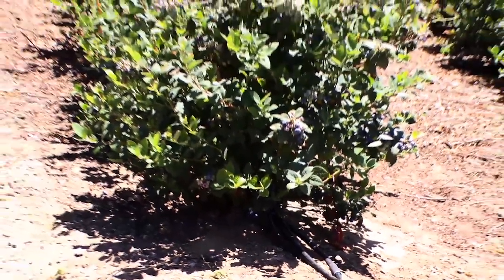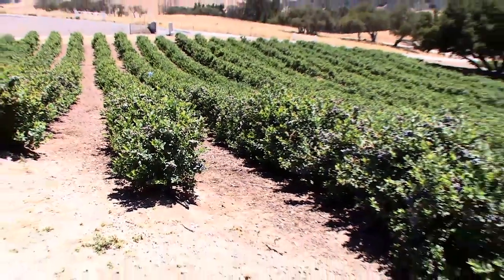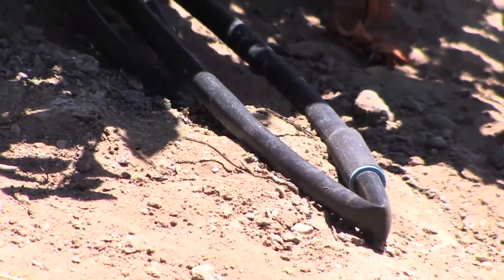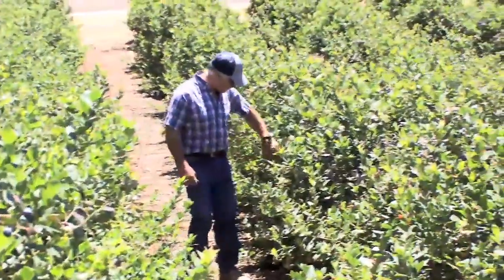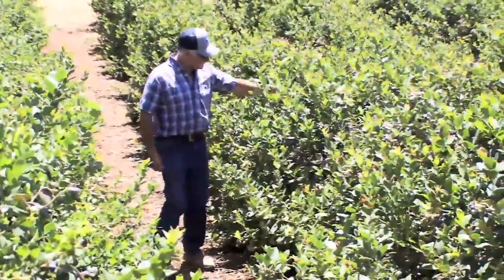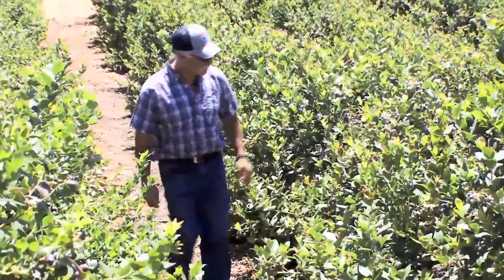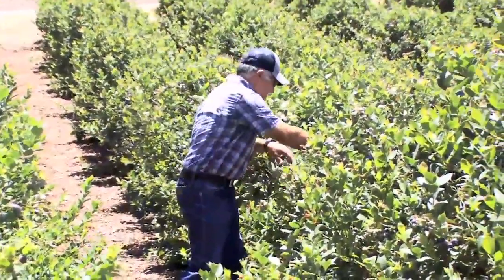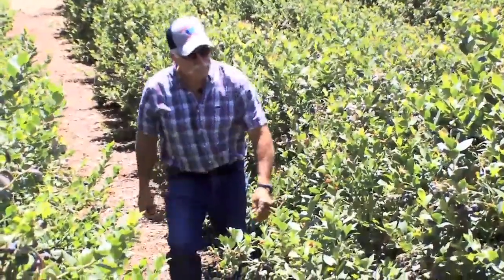Increasing Blueberry Yields Using Drip Irrigation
See how a Santa Maria, California blueberry grower is experiencing quicker growth and more uniform blueberries with a Netafim drip irrigation system.